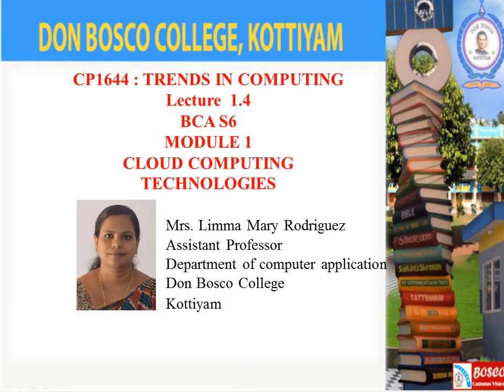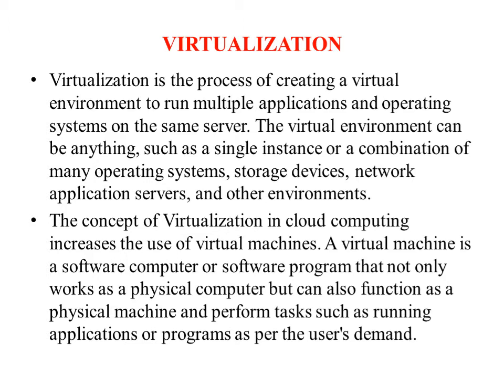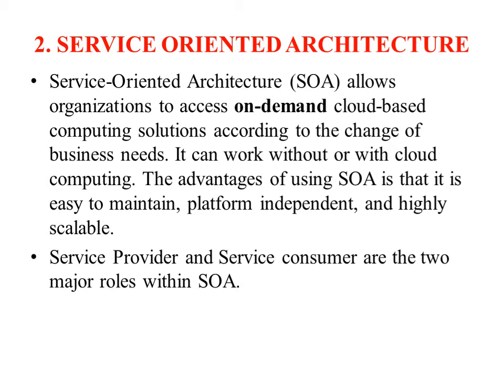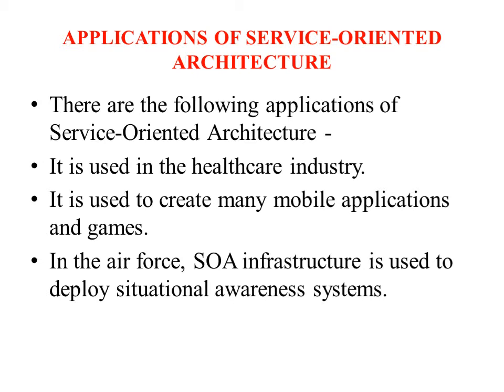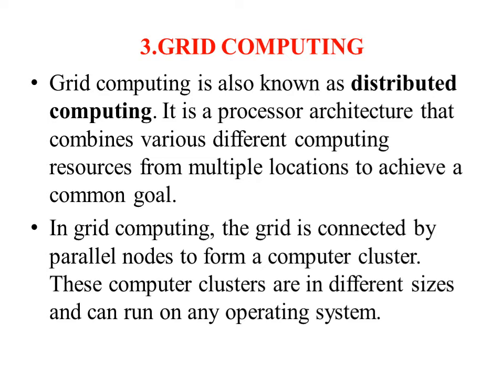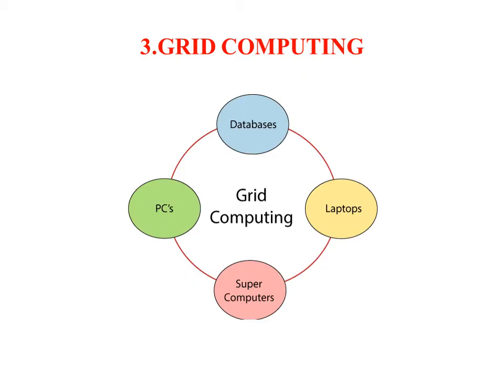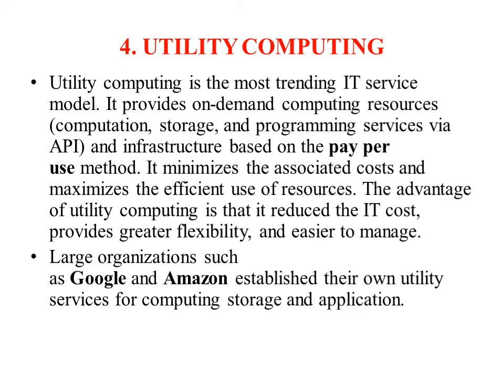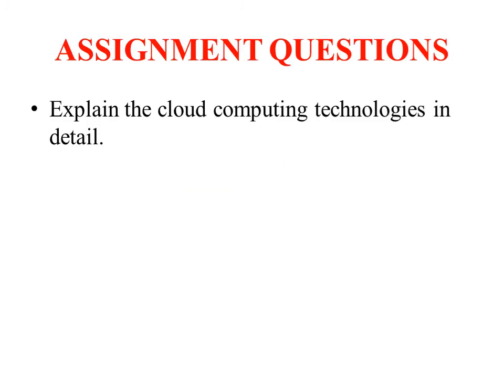LECTURE 4—TRENDS IN COMPUTING BCA S6 –CLOUD COMPUTING TECHNOLOGIES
Virtualization is the process of creating a virtual environment to run multiple applications and operating systems on the same server. The virtual environment can be anything, such as a single instance or a combination of many operating systems, storage devices, network application servers, and other environments. Service-Oriented Architecture (SOA) allows organizations to access on-demand cloud-based computing solutions according to the change of business needs. It can work without or with cloud computing. The advantages of using SOA is that it is easy to maintain, platform independent, and highly scalable. Grid computing is also known as distributed computing. It is a processor architecture that combines various different computing resources from multiple locations to achieve a common goal. Utility computing is the most trending IT service model. It provides on-demand computing resources (computation, storage, and programming services via API) and infrastructure based on the pay per use method. It minimizes the associated costs and maximizes the efficient use of resources. The advantage of utility computing is that it reduced the IT cost, provides greater flexibility, and easier to manage.